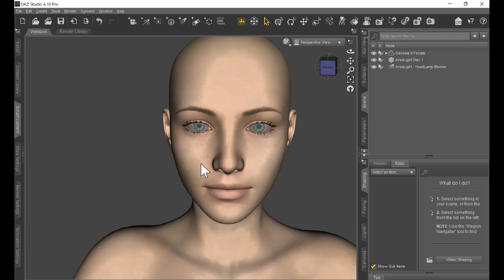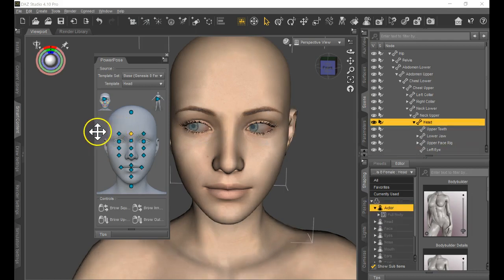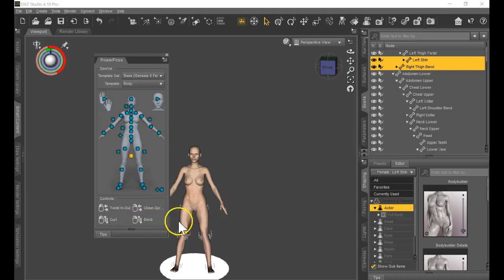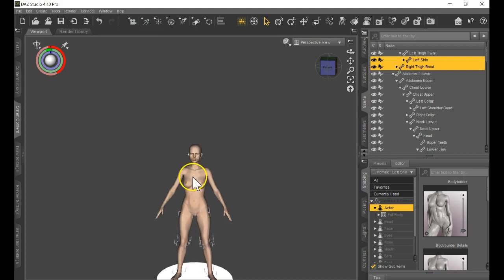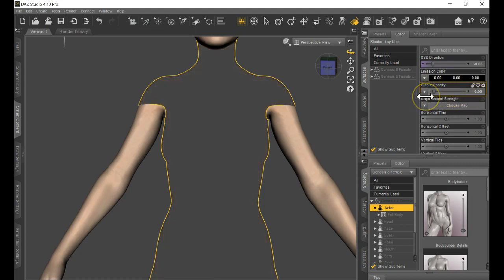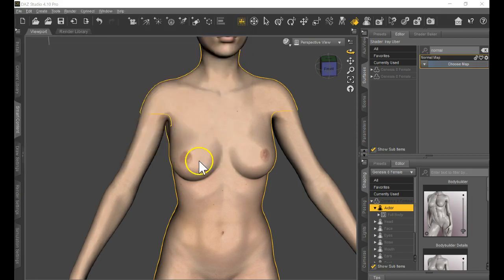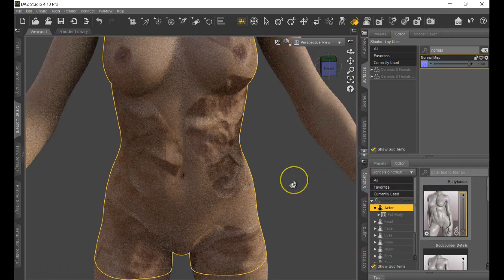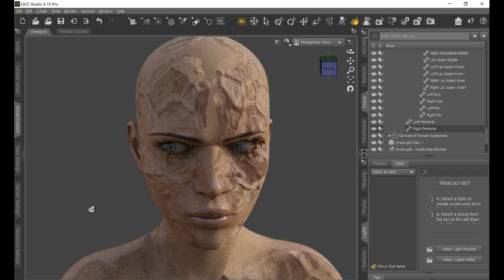Daz Studio: Adding Normal Maps and Moving multiple parts in Power Pose